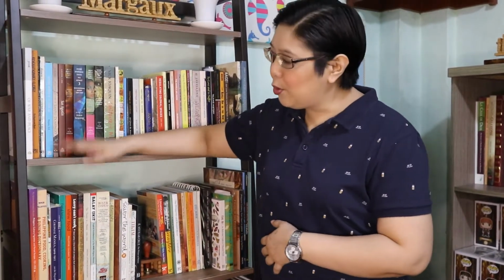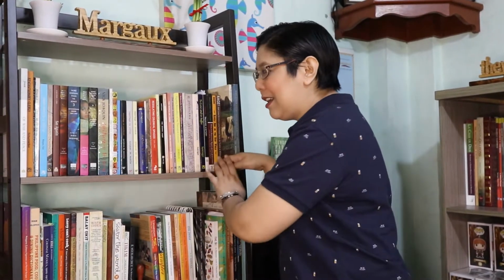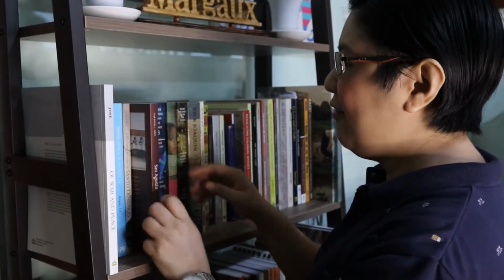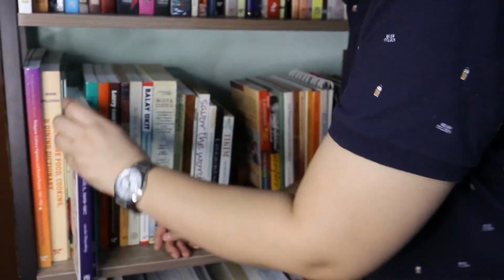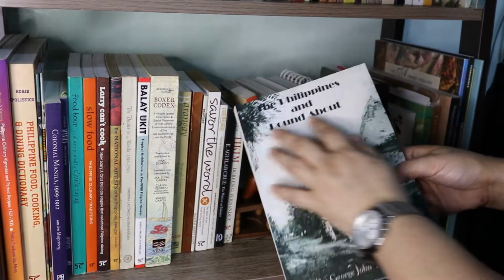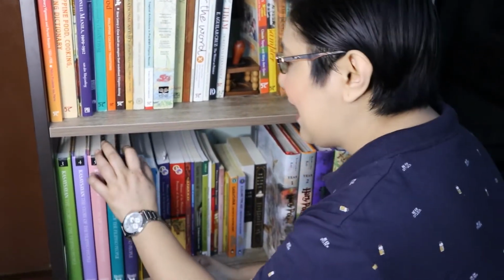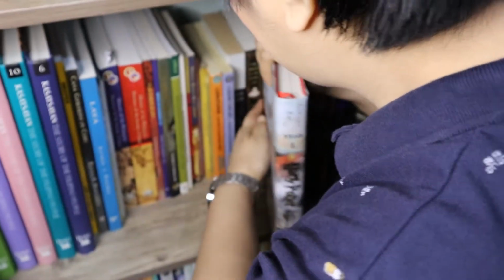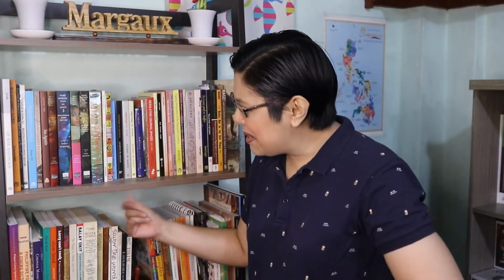Bookshelf Tour 2021 - Nick Joaquin - DK Books - Harry Potter - Assassin's Creed - Filipino Books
Bookshelf Tour 2021. Great Reads - New Books - Harry Potter Books - Assassin's Creed - Filipino Books - Filipino Reader - Nick Joaquin - DK books and lots more.

This channel is all about sharing information regarding the Philippines, History, Culture, Books, and other trivia information.

Copyright-Free Music from YouTube Music Library